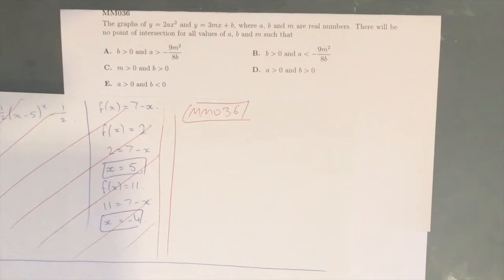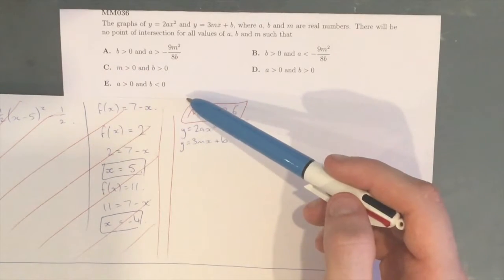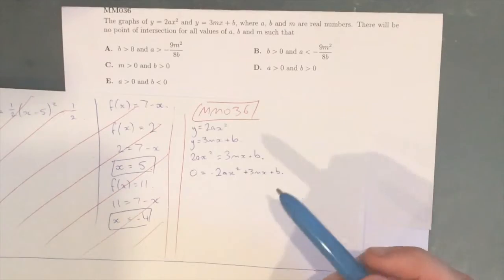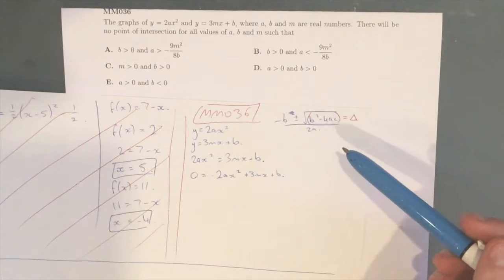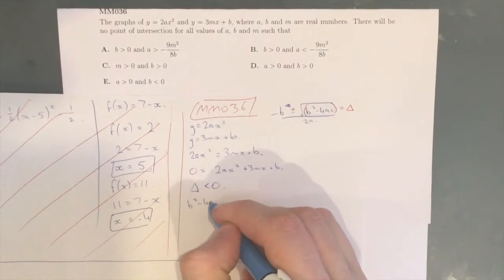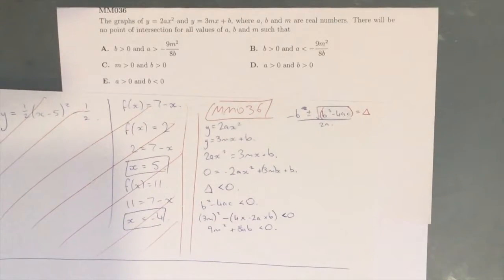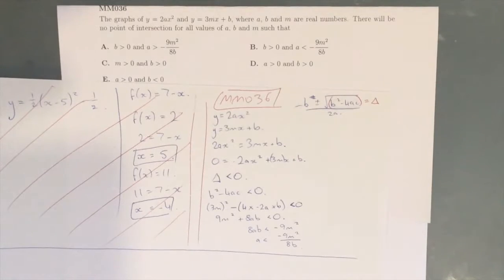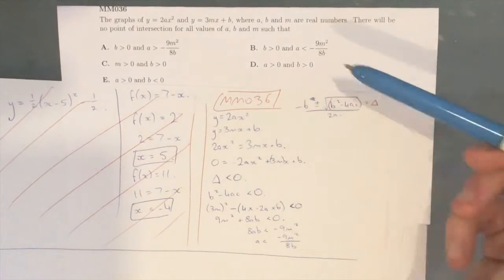MM036 Maths Methods Fortify Study Guide - "Point of intersection between linear and quadratic graph"